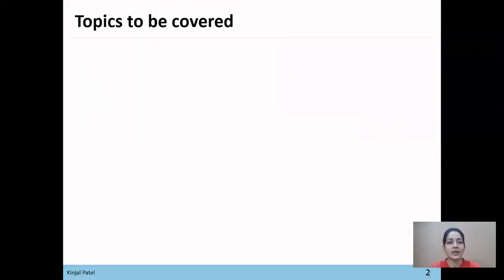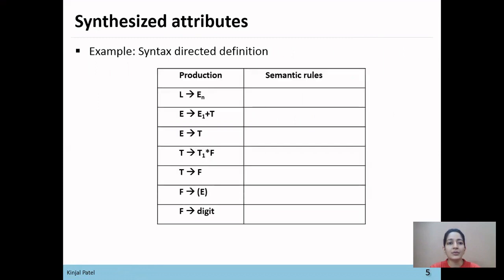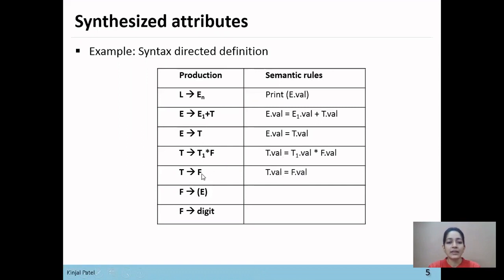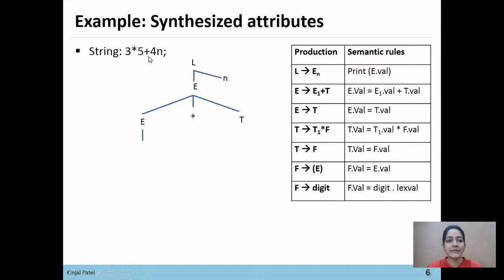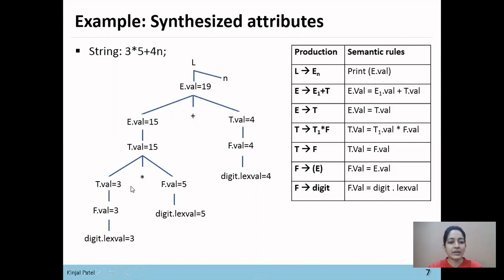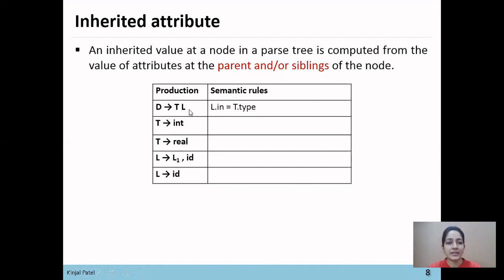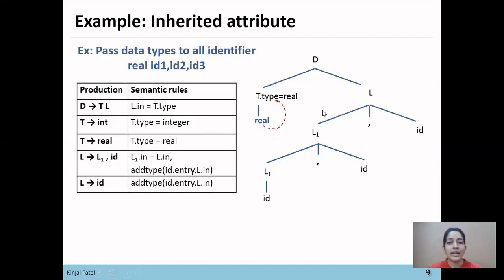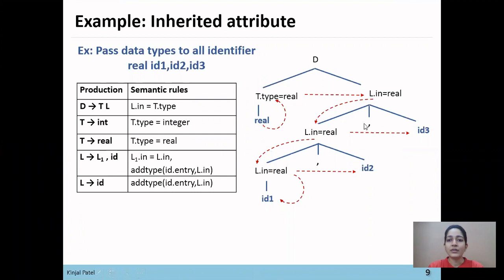Lec-25_ Synthesized and inherited attributes Part 1| Compiler Design | Computer Engineering